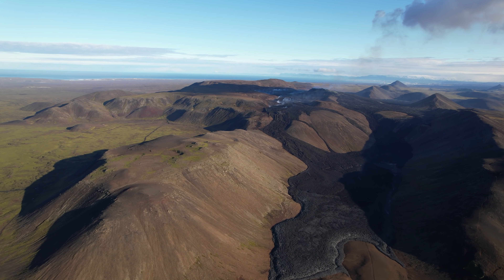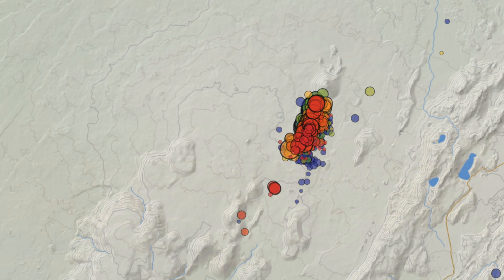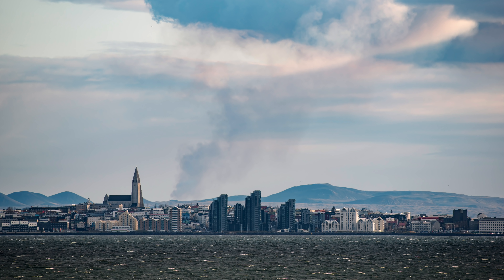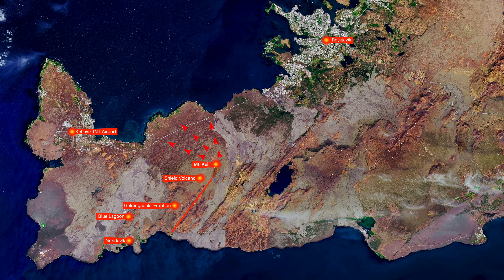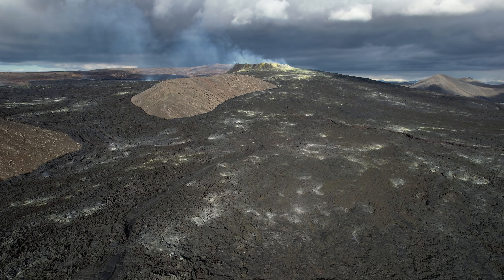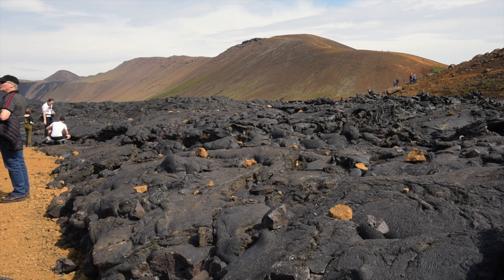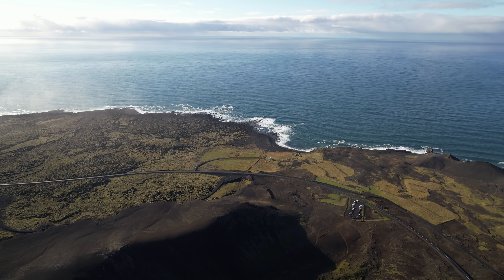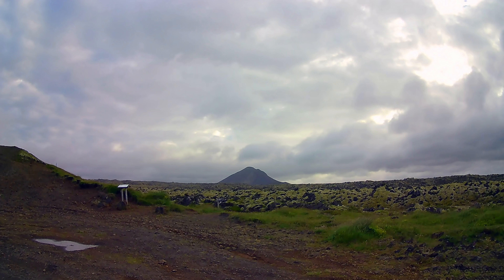Iceland Volcano Update And Increasing Seismic Activity By Keilir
The Geldingadalir eruption is not over yet and increasing seismic activity indicates magma intrusion. In a nearby town, Vogar, an evacuation exercise was held few days ago sp we are hoping for the best, but preparing for worst case scenario.

My Pond5 store offers photographs and videoclips (B-rolls) but if you use the link below, you will be supporting my work, no matter what artist you do a purchase from: